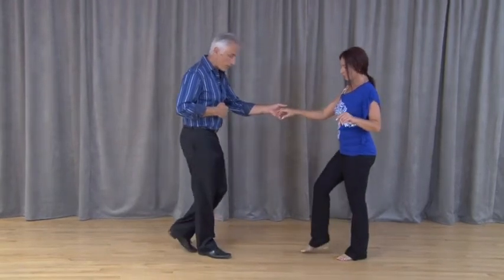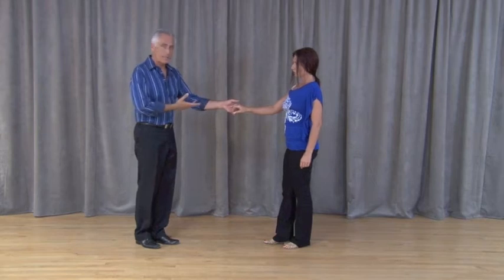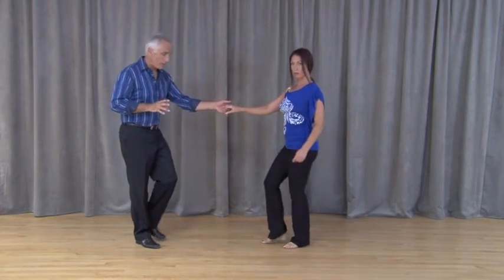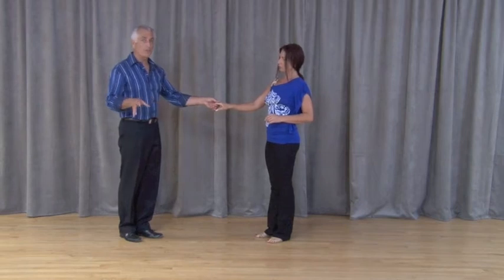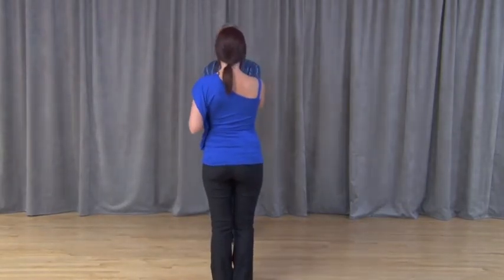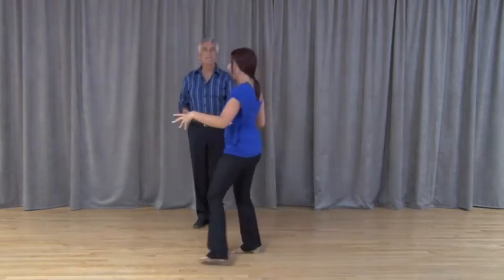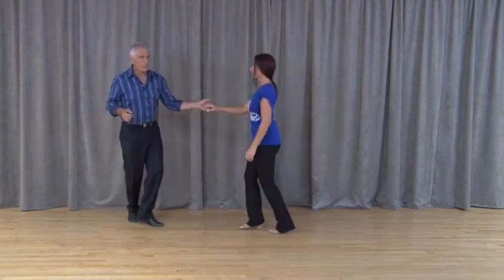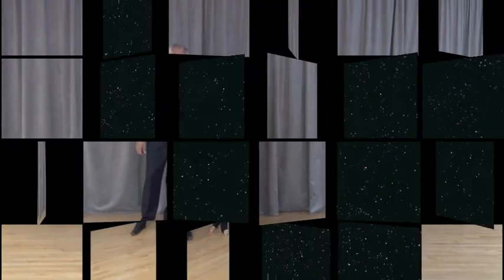TIP 17 (WCS) footwork for the footwork impaired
Footwork position changes to give your basics a more advanced look and feel without losing the integrity of the basic pattern.